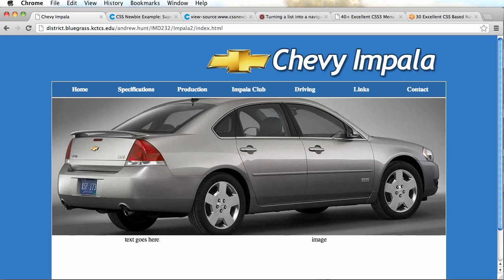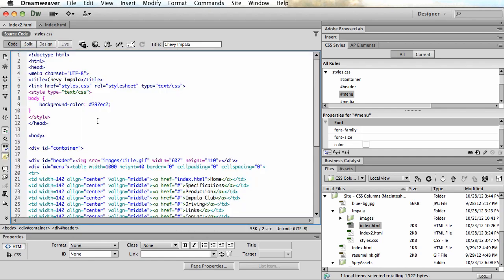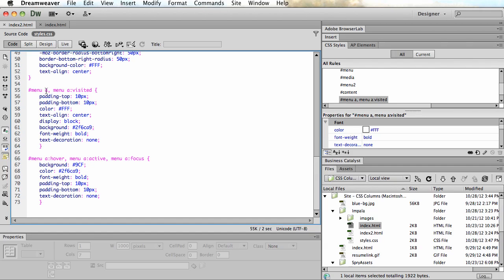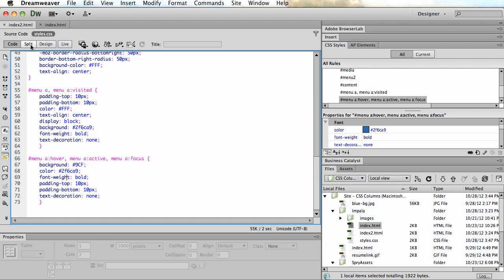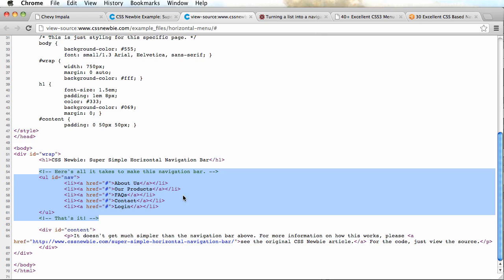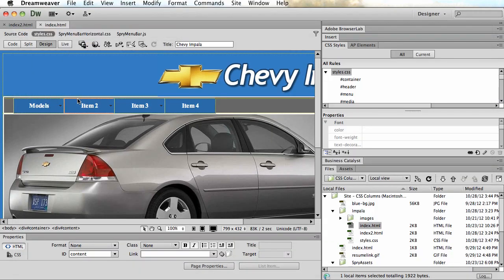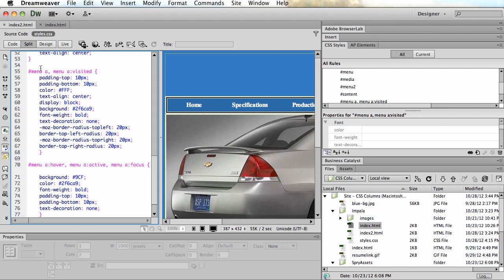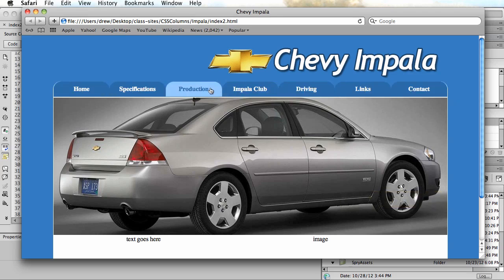Custom CSS Navigation